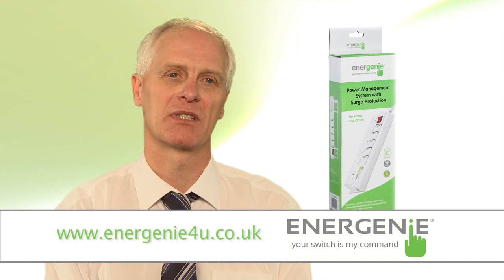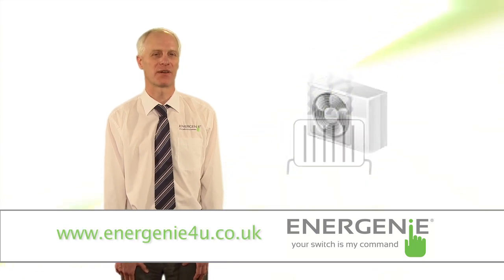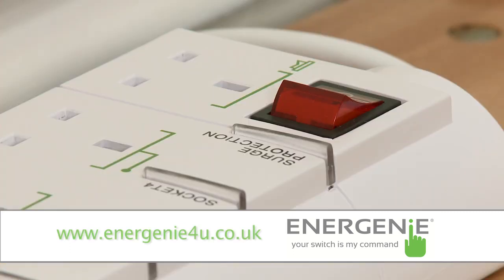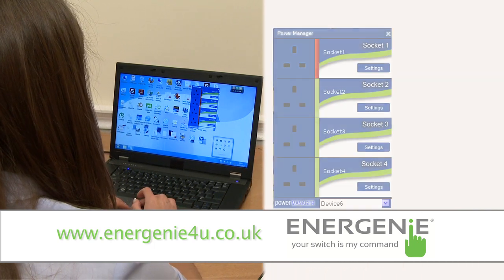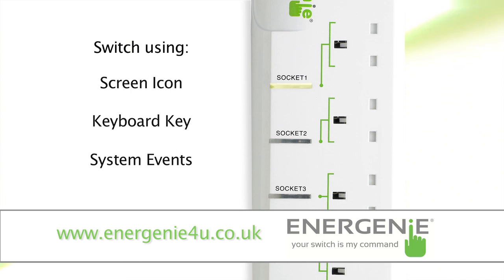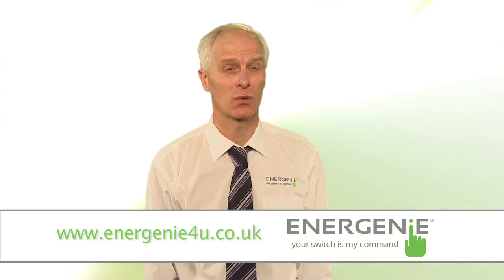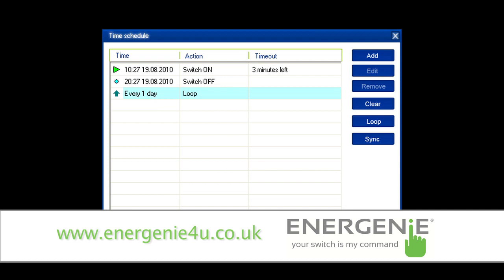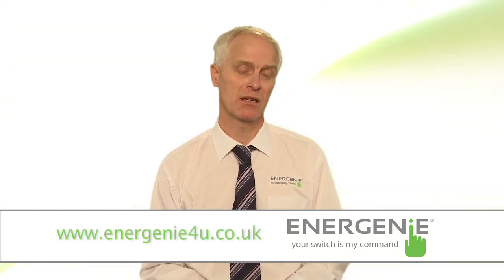Energenie Power Management System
This is a "How to" video for Energenie Power Management system.  The Energenie Power management system enables you to program your sockets by time and by events. i.e. if you can program it to turn over all the managed sockets if socket one is powered up or down.